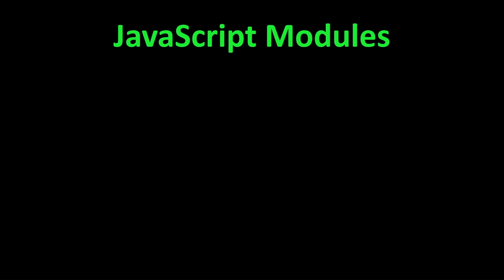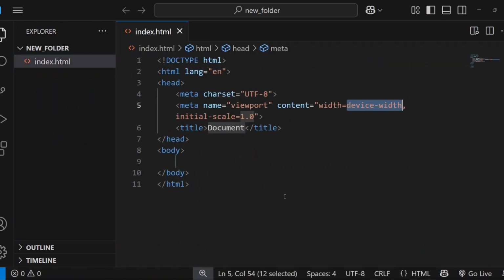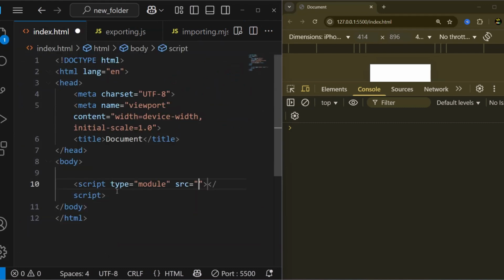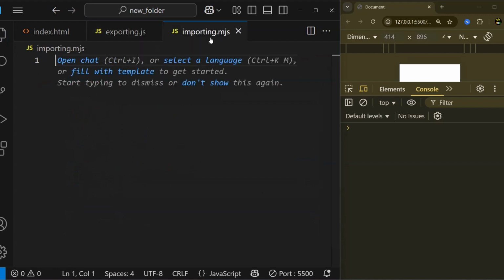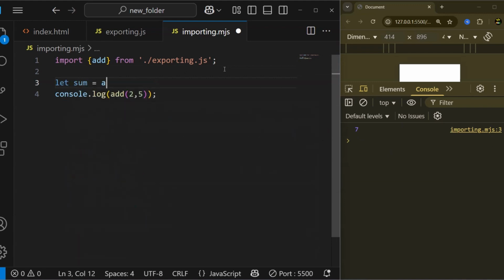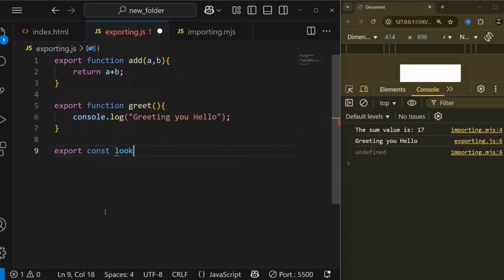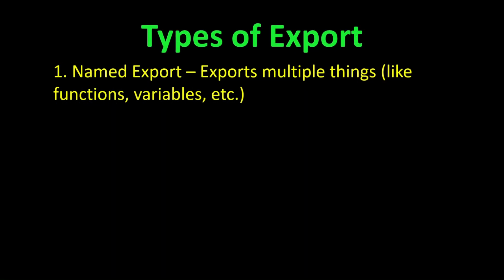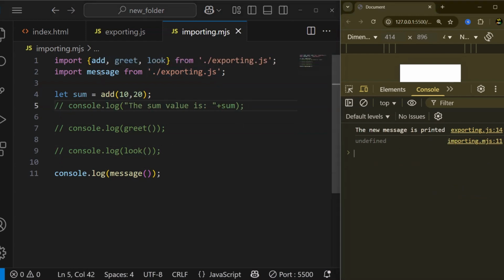Import & Export in JavaScript | JavaScript Modules | JavaScript Full Course #22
Hello Learners! In this video we will learn Import and Export techniques in JavaScript. JavaScript Modules is one of the most important topics which deals with exporting files which contains functions and variables which are being imported in separate file. This technique makes the code optimized and reusable.